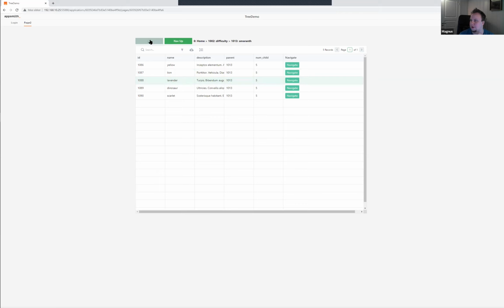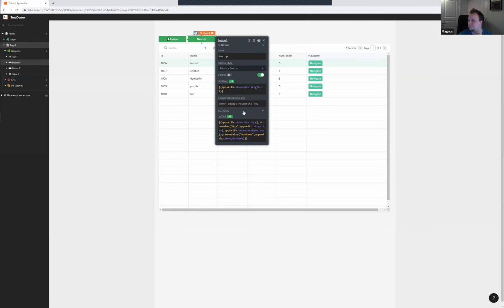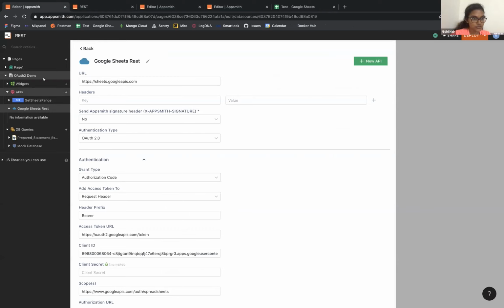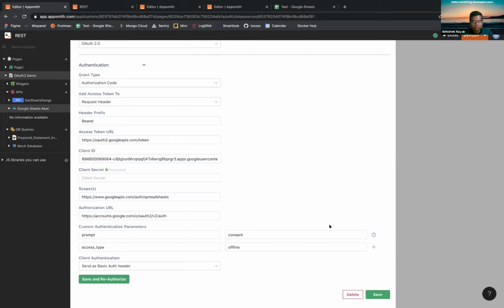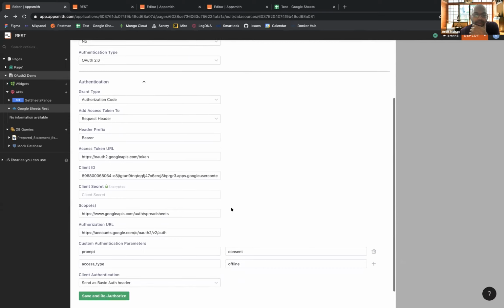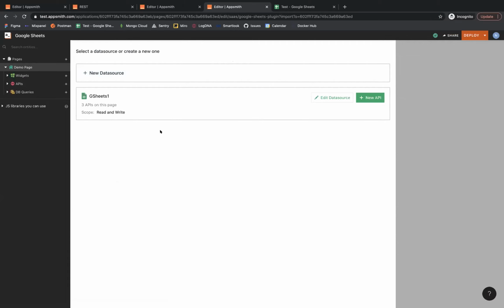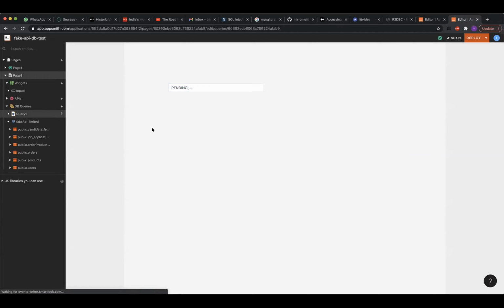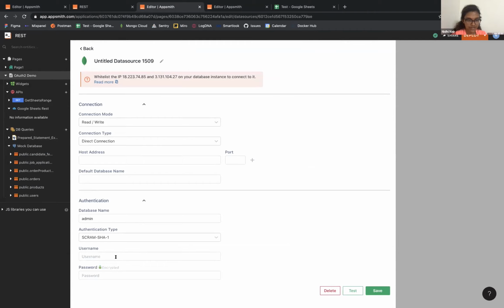Community Feedback, OAuth 2, Switch Widget and Prepared Statements: Community Call 26th Feb 2021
Appsmith office hours held on February 26, 2021

Summary
* Authenticate your application using OAuth 2
* Google sheets integration
* New switch widget
* Prepared statements to prevent SQL injection
* Connecting to MongoDB instance without user credentials